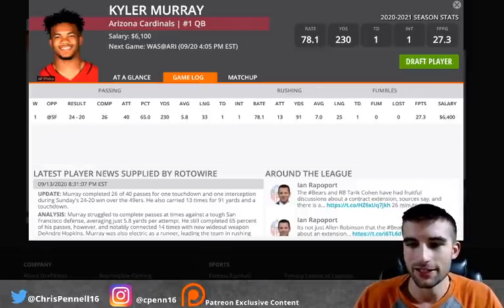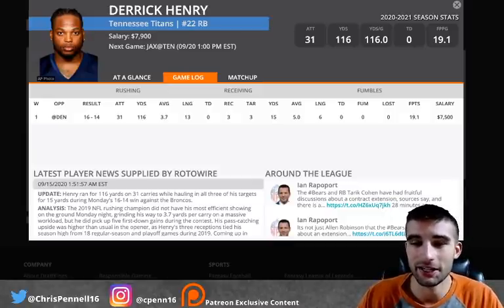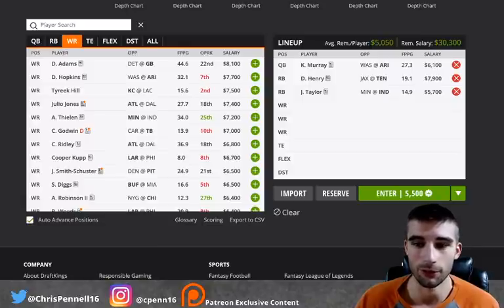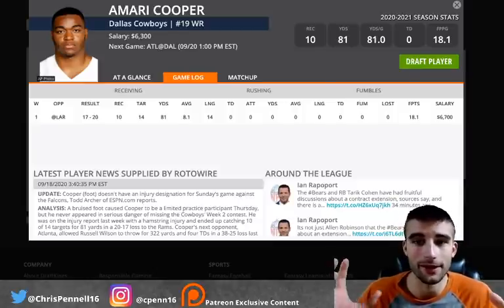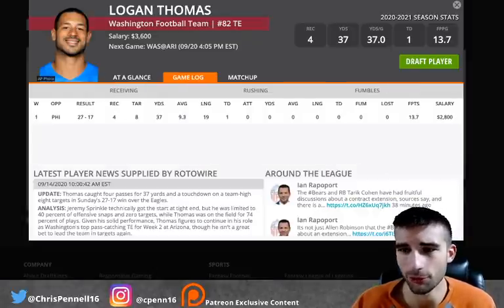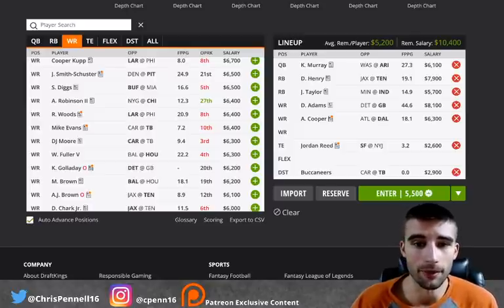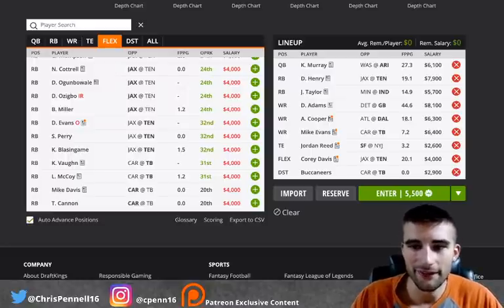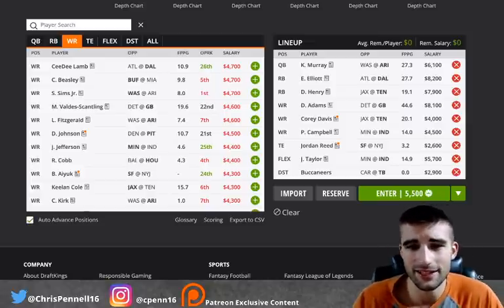Draftkings NFL DFS | Lineup Building | Week 2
Hey everyone welcome to the video! In this one I go over lineup building strategy for Week 2 of the NFL season over on Draftkings.